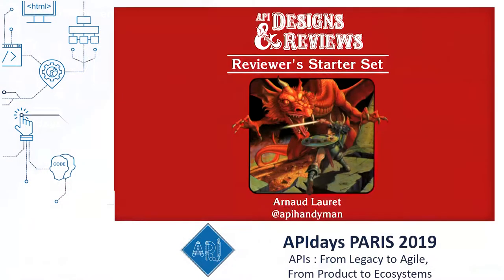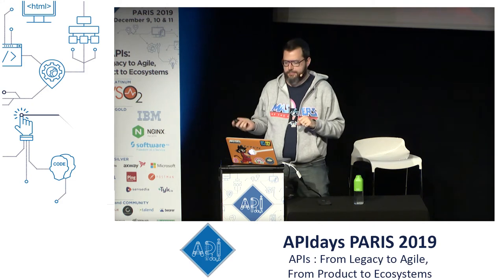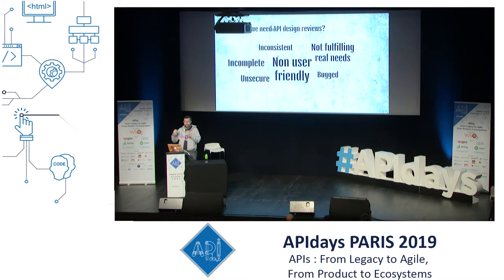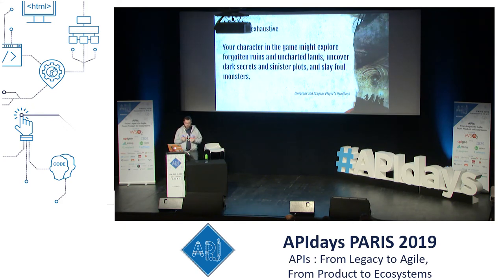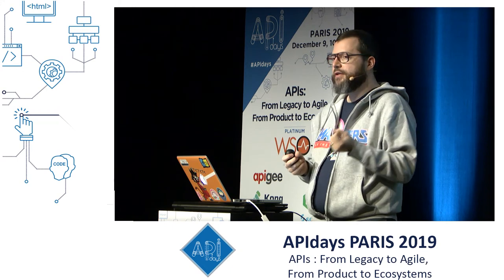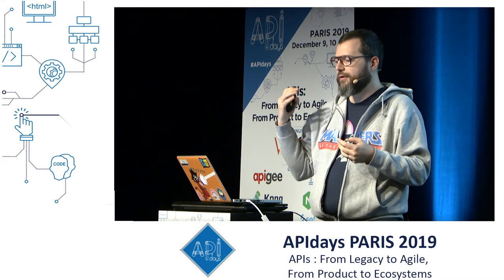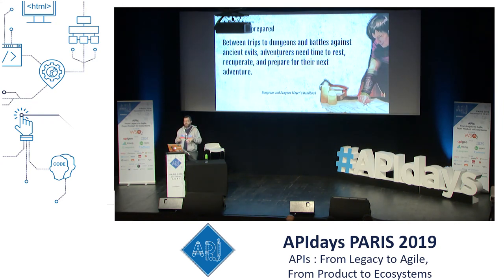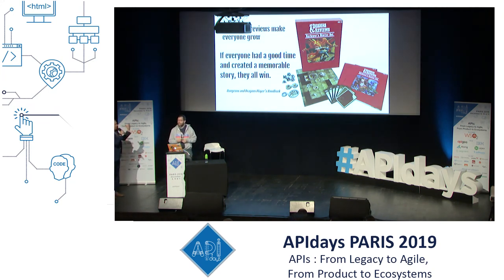API Design Reviewer's Starter SetArnaud Lauret, a.k.a API Handyman, Senior Architect @ Natixis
API Design Reviewer's Starter Set
Arnaud Lauret, a.k.a API Handyman,  Senior Architect @ Natixis